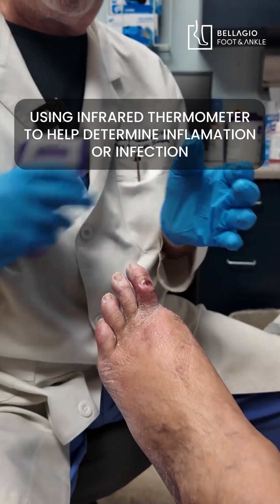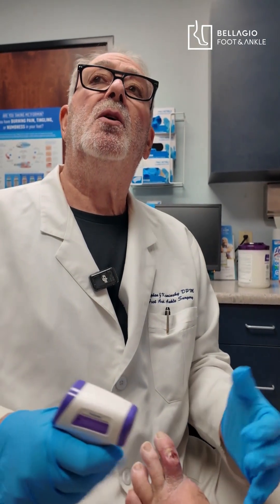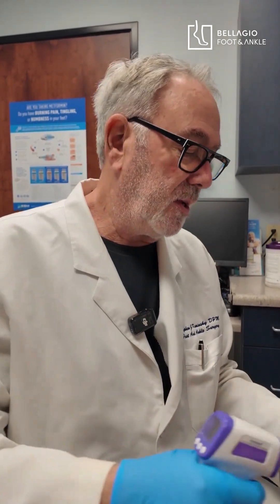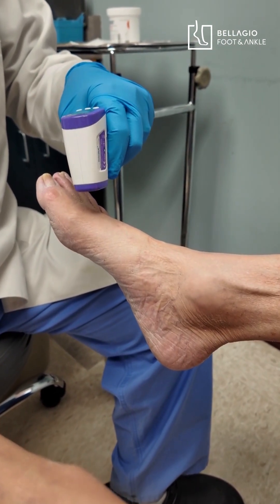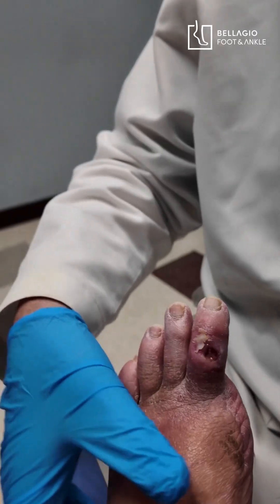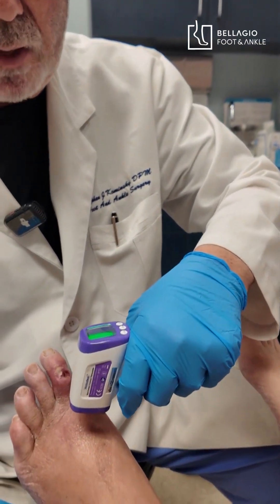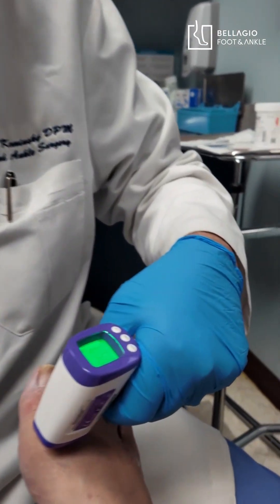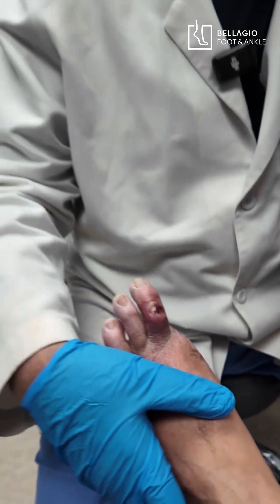The Science Behind Infrared Thermometers in Foot & Ankle Treatment!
Infrared Thermometers in Foot & Ankle Care: Detecting Inflammation & Infection Early 👣

In this video, Dr.Kominsky, foot and ankle specialist at Bellagio Foot & Ankle, demonstrates how we use infrared thermometers as a non-invasive tool to help identify early signs of inflammation or infection in the feet and ankles.

Welcome to Bellagio Foot & Ankle! We provide expert care for all your foot and ankle needs, offering treatments for conditions like plantar fasciitis, bunions, and more. Our team is dedicated to helping you stay on your feet and feel your best.